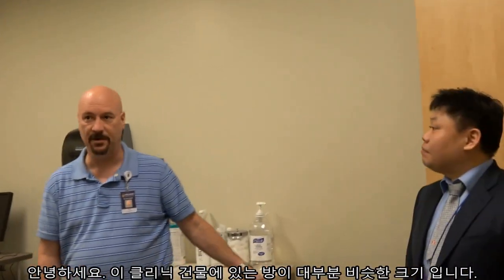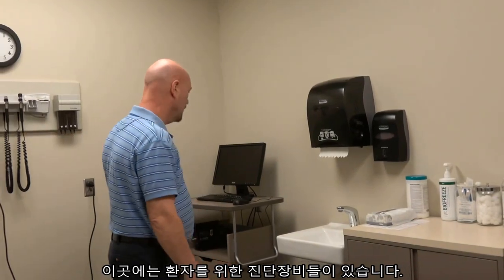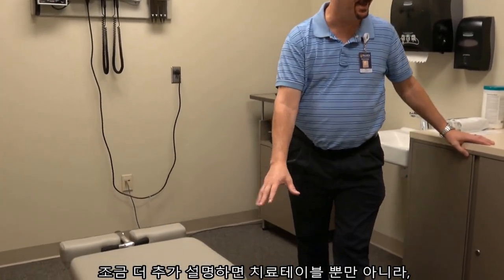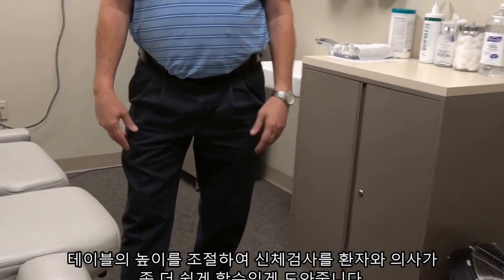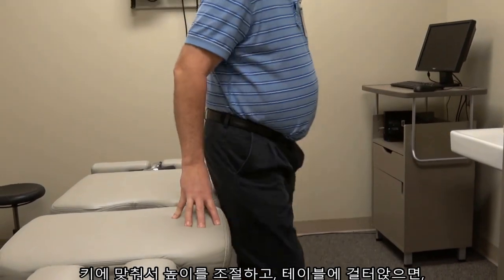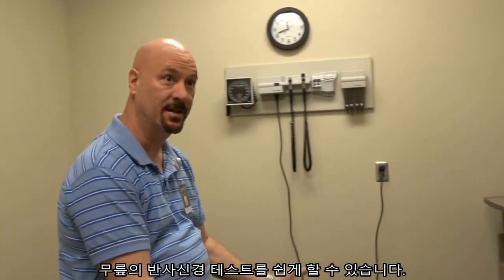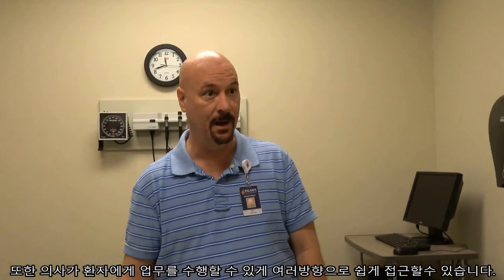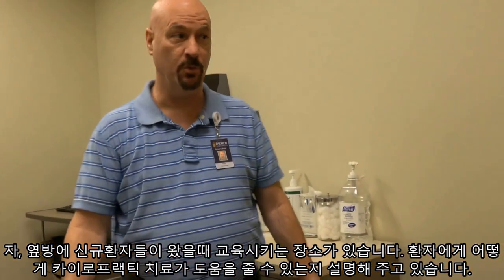대한카이로프랙틱협회 Palmer Clinic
항상 최선을 다하는 대한카이로프랙틱협회가 되겠습니다.